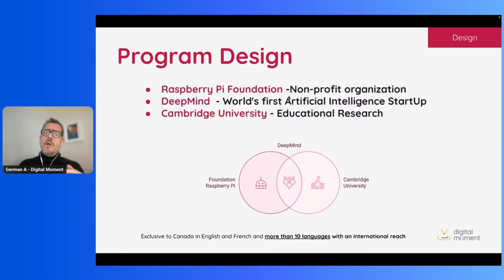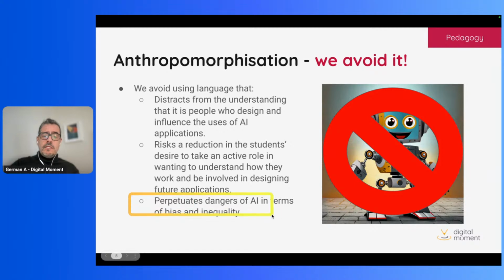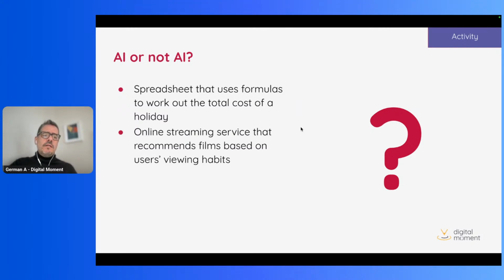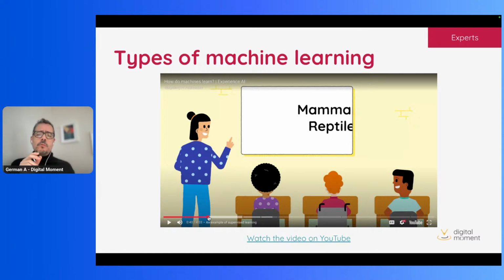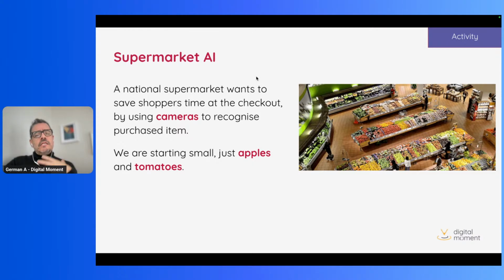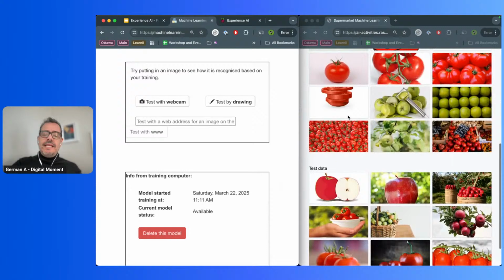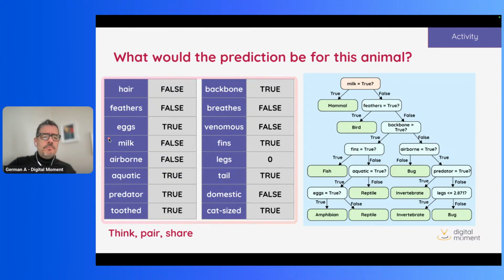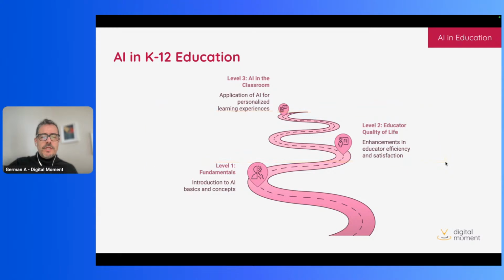Experience AI - AI Fundamentals with Digital Moment